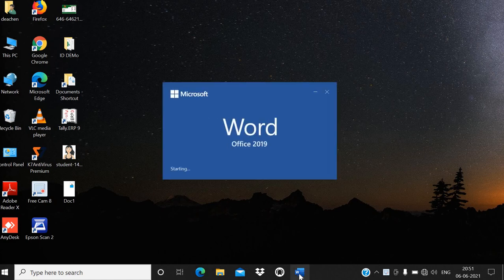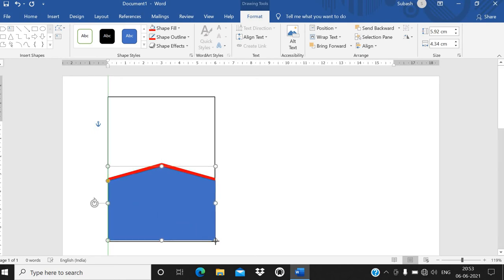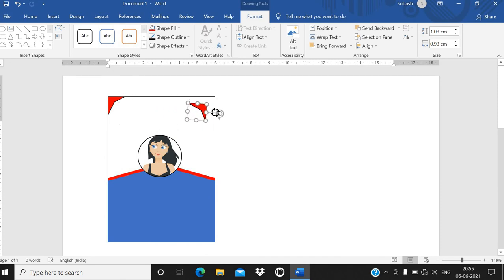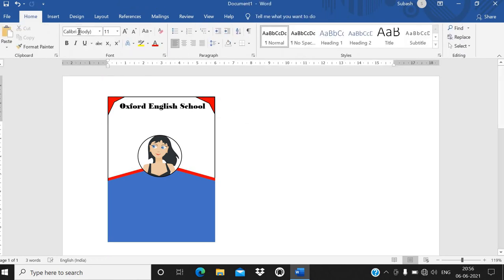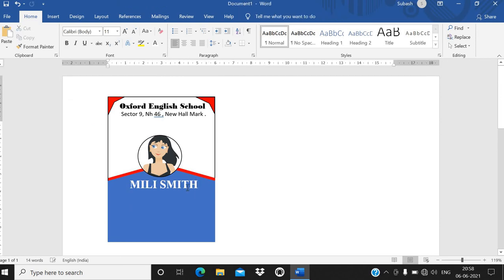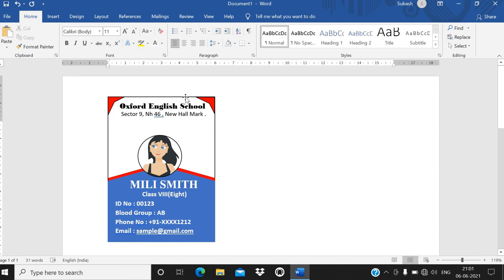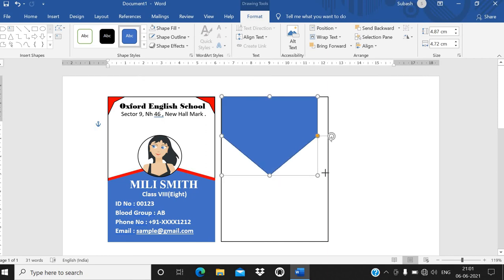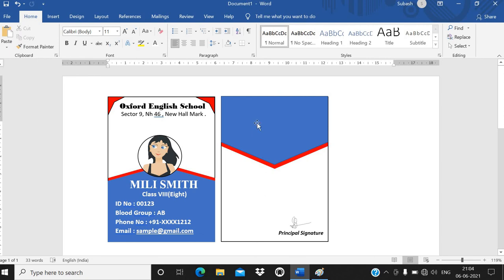ID Card design in Ms word | Students ID card | Staff Id Card Format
Identity Card Design in Ms word by using a Simple Shapes . This format can be use in School or  Company for designing the Student's Id Card or Staff Id Card in Company .
using the concept of shape fill as a picture in ms Word also shown here .